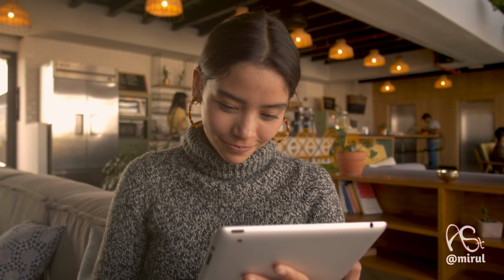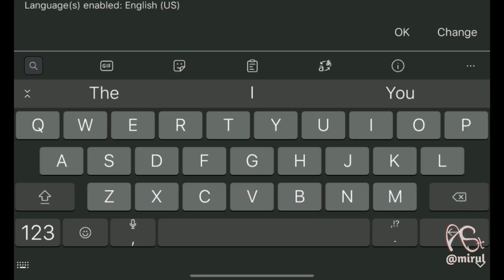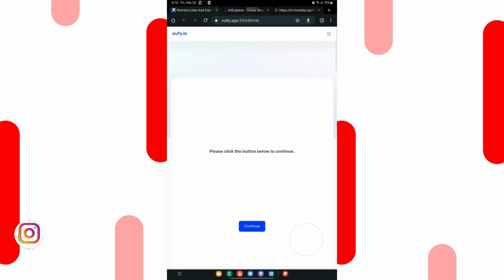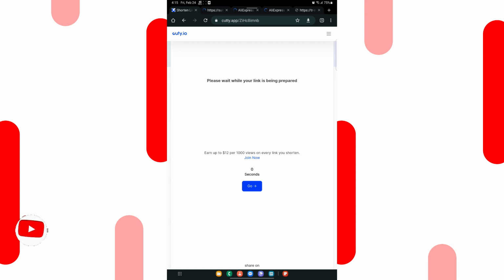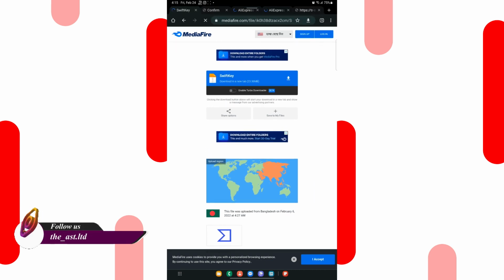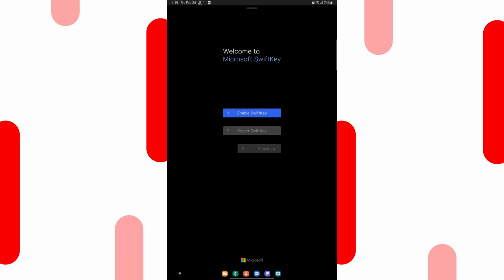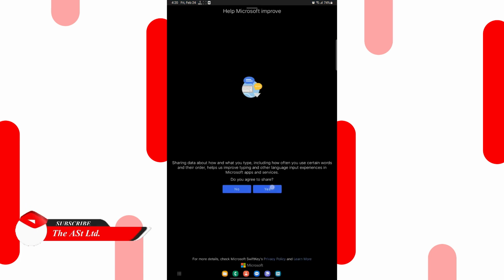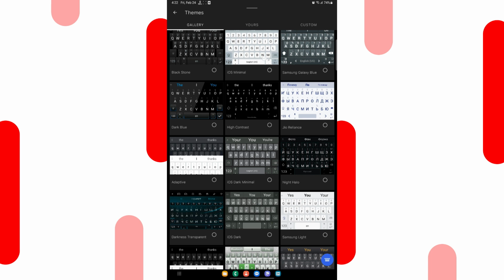Get iOS 14 new keyboard on any android phone | Transform Your Android Keyboard with iOS 14 Style.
Cover Topics :
iOS 14 Keyboard on Android: The Ultimate Guide!
How to Get iOS 14 Keyboard on ANY Android Phone.
iOS 14 Keyboard on Android - Here's How.
Get the iOS 14 Keyboard on Any Android Phone (Step-by-Step Guide)
iOS 14 Keyboard on Android: How to Customize Your Typing Experience